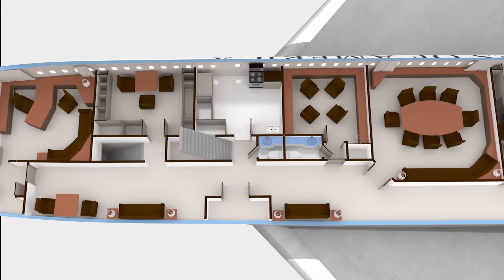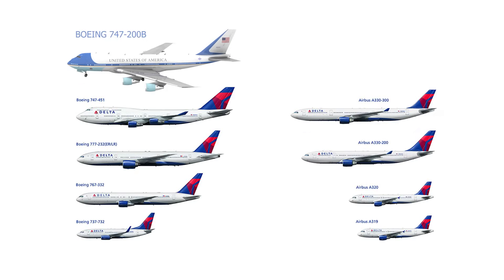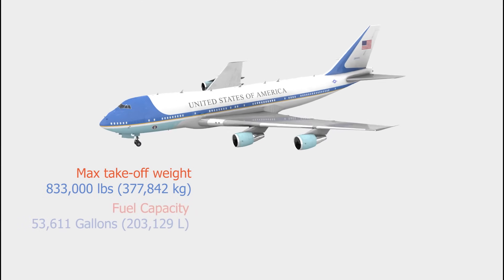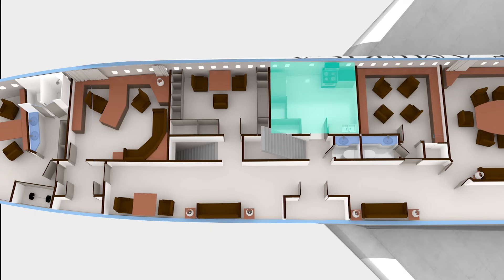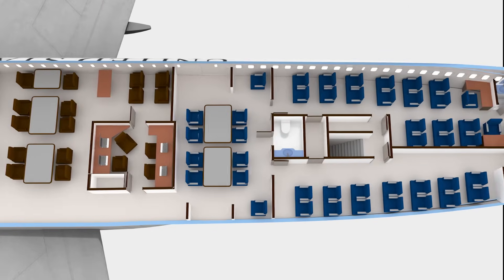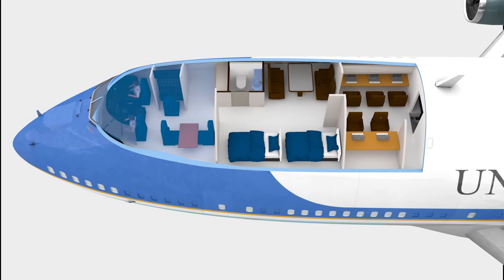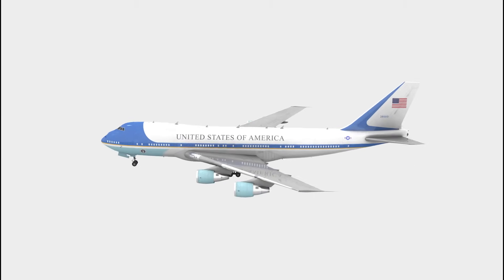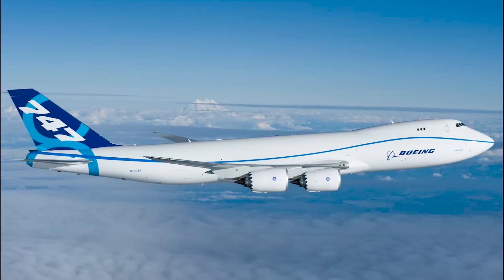What's inside Air Force One - US President's Airplane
Air Force One is the official air traffic control call sign for a United States Air Force aircraft carrying the president of the United States.
In this video, I am showing a brief 3D animation of the aircraft including exterior/interior features and its defense technology.